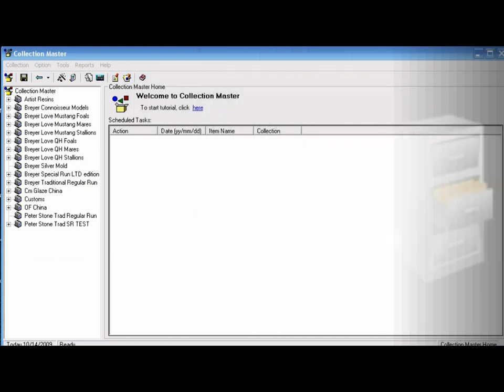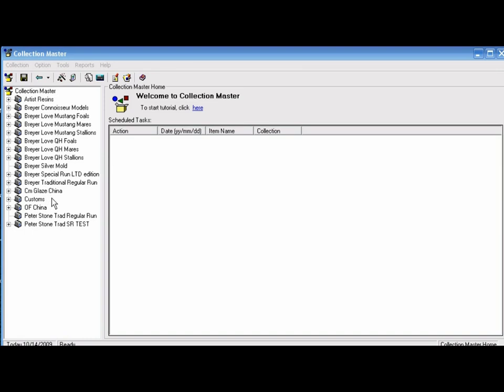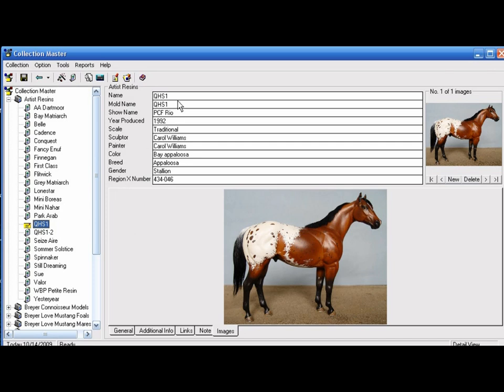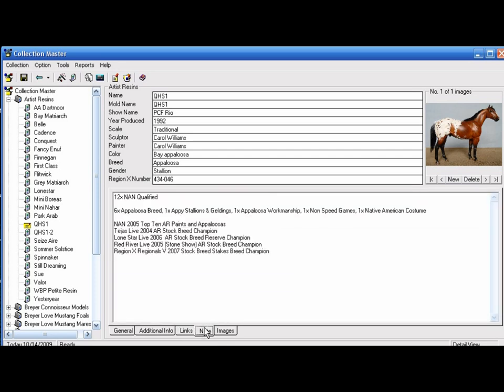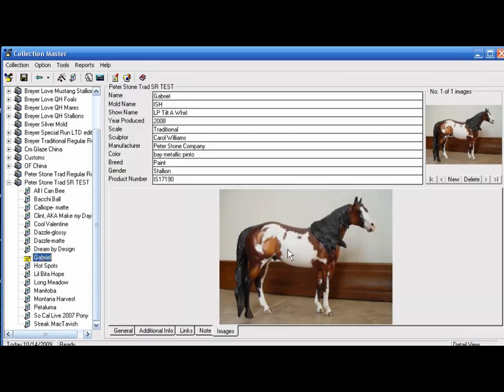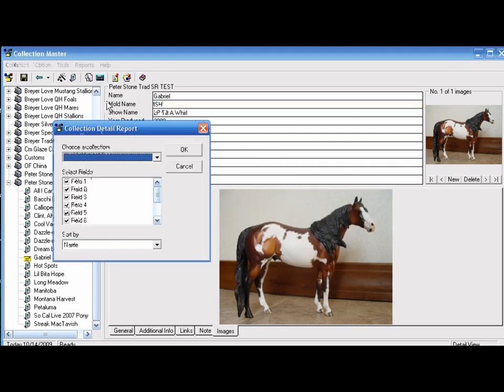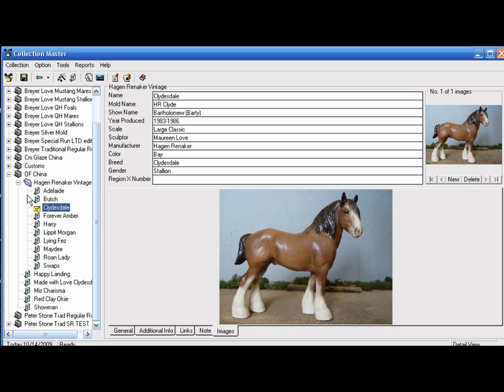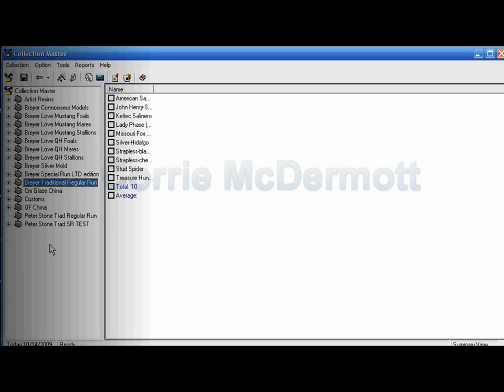"Collection Master Software" part of the "Let's Get Organized!" Series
In this video I will be exploring a little of what Collection Master from Nortica is like. This software is great for organizing not only your model horses, but other collections as well. '

Please be aware that some people have had difficulty in getting this software from the publisher.